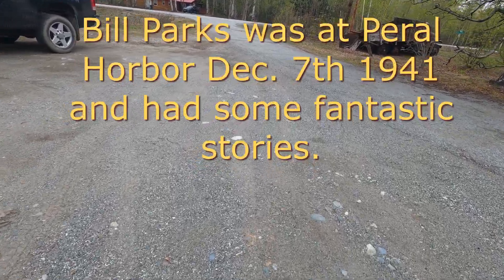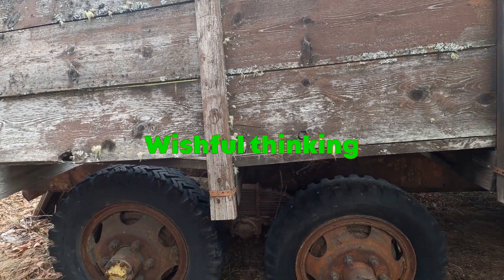Missing file found : A Talk with Jim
Missing file found :
A Talk with Jim about the 8T and 9K